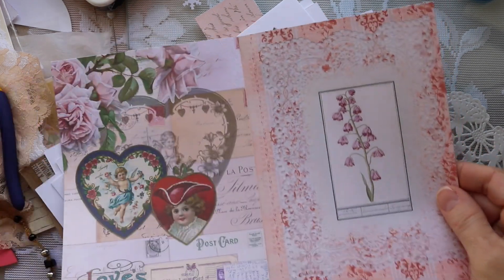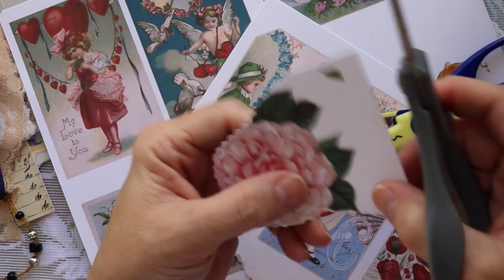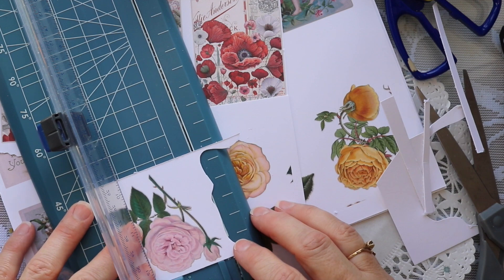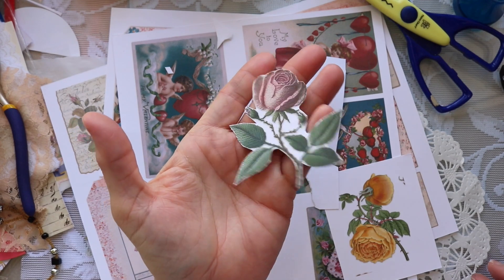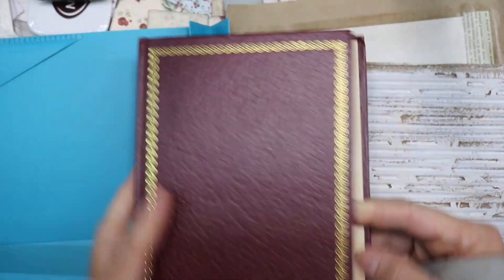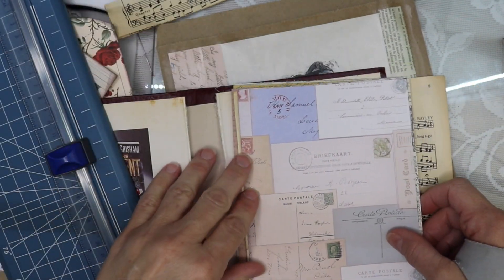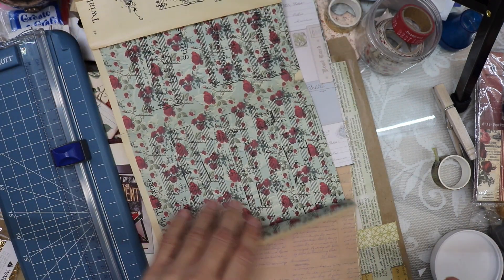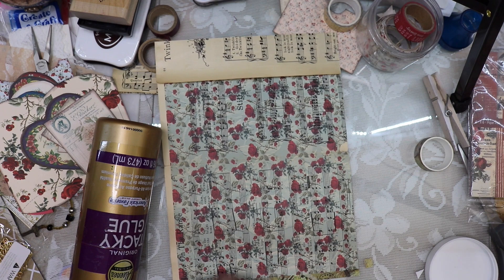4 Ways I Cut Ephemera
Sometimes fussy cutting ephemera can be a challenge. I wanted to share with you the tools I use to get the job done. Of particular interest might be the way I use my decorative edge scissors. I am working on my next  Design Team Project for @RachandBellaCrafts  and I am using her kit Letters of Love.  I am also going to share with you how I work with fragile vintage music paper and the extra steps I take to give it a longer life.
Link to RachandBellas Digital Kit
💖Facebook: Junk Journal Trading Post - with Rach and Bella Crafts